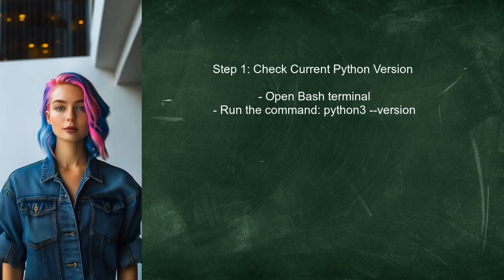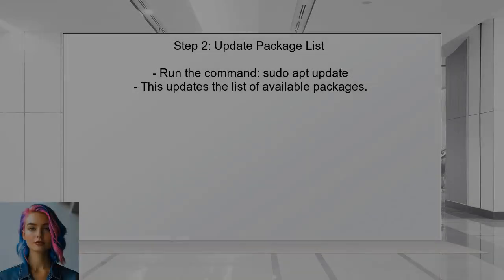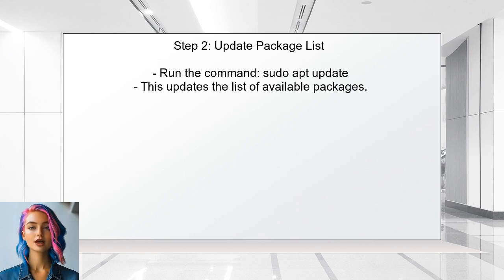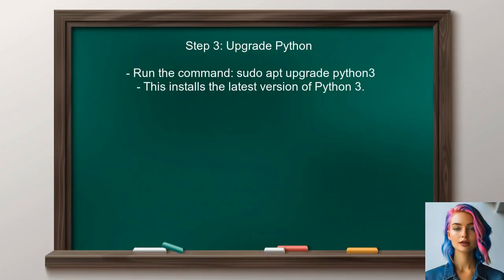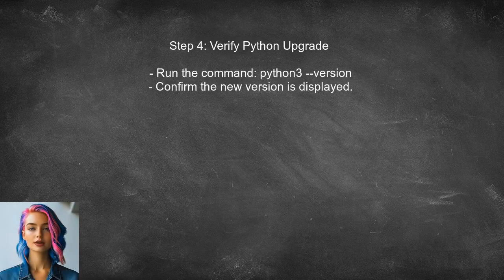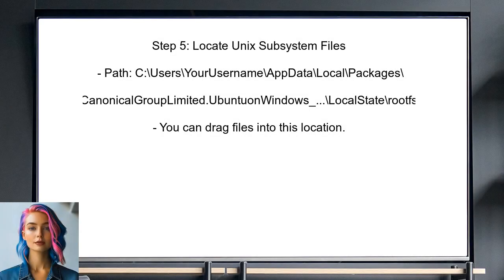How to Upgrade Python Version on Bash for Ubuntu on Windows: Step-by-Step Guide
In this video, we'll walk you through the process of upgrading your Python version on Bash for Ubuntu on Windows. Whether you're a developer looking to leverage the latest features or simply want to ensure compatibility with new libraries, this step-by-step guide will provide you with all the necessary instructions. Join us as we simplify the upgrade process and help you get the most out of your Python environment!

Today's Topic: How to Upgrade Python Version on Bash for Ubuntu on Windows: Step-by-Step Guide

Related to: upgradepythonversion, pythonupgradeubuntu, bashonwindows, step-by-stepguide,